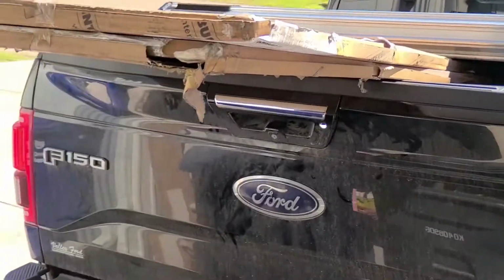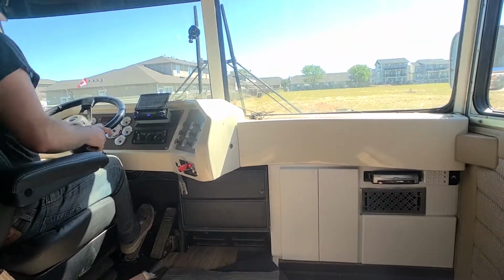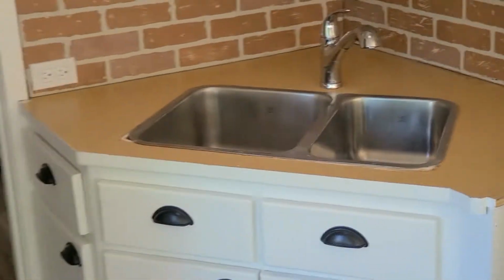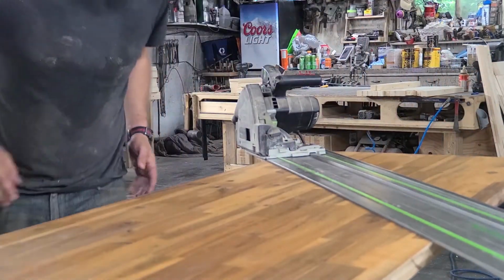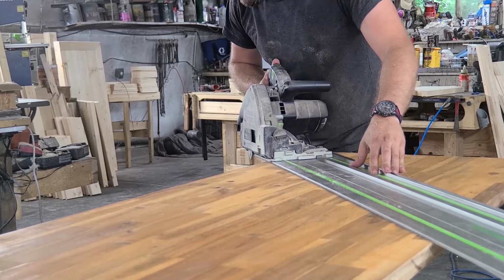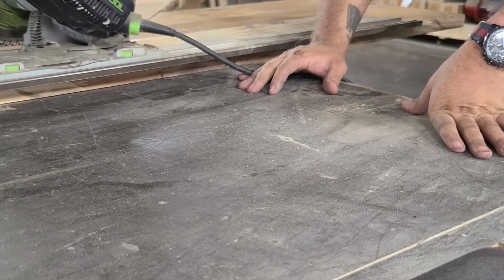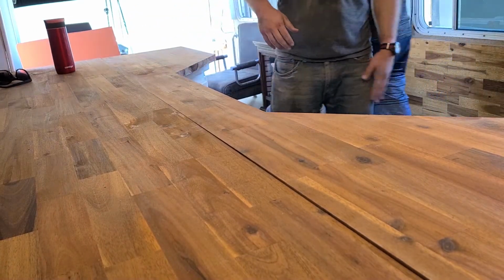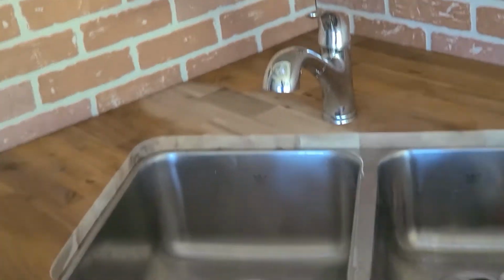Installing Butcher Block Counter top in the Bus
We wanted to replace the countertops in the bus as they were just a veneer, plus there was a big hole in the middle from the old oven we removed.